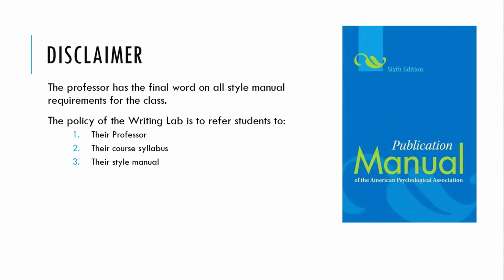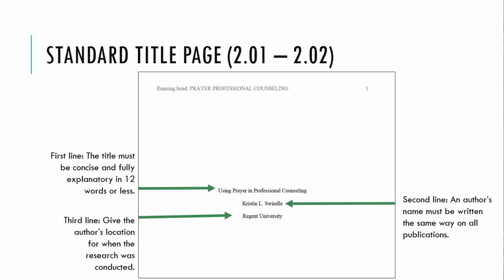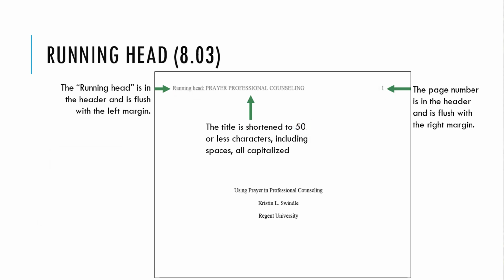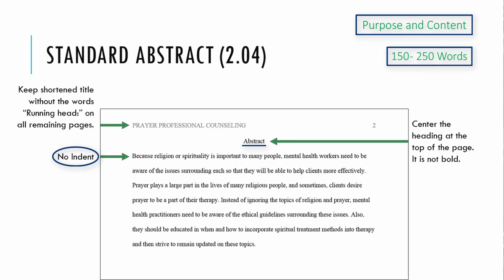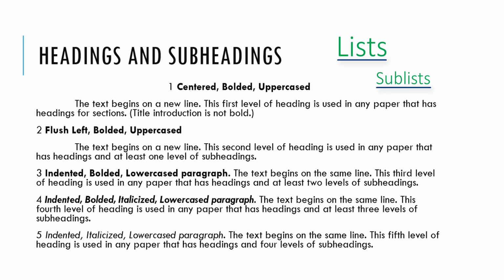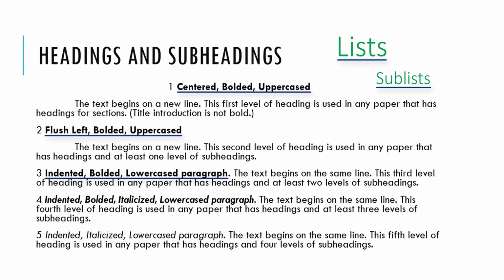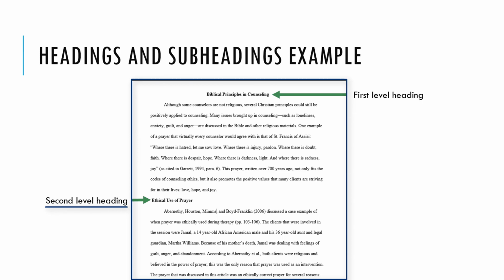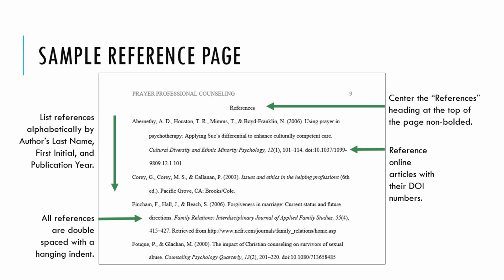APA 6th Ed. Manuscript Elements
Regent University Writing Lab, 2019.